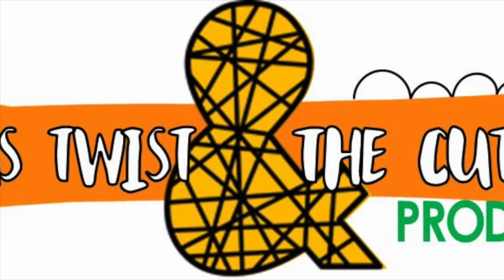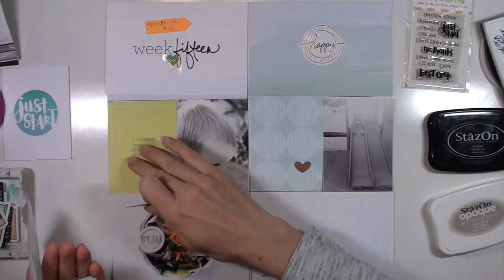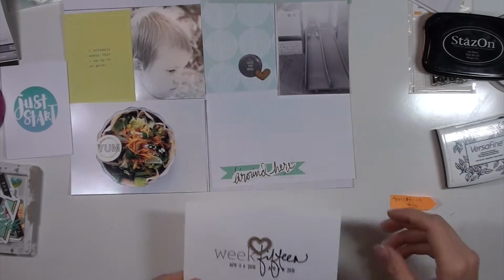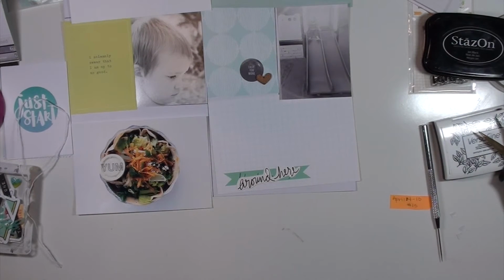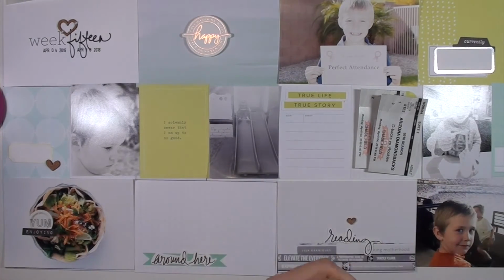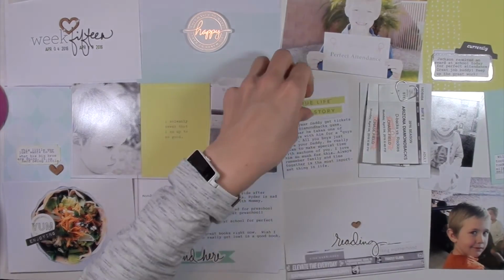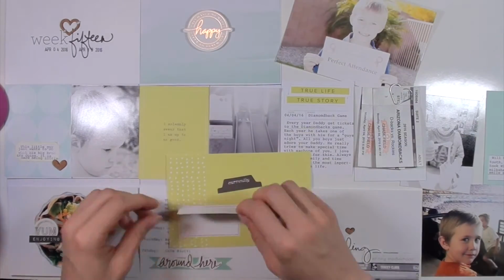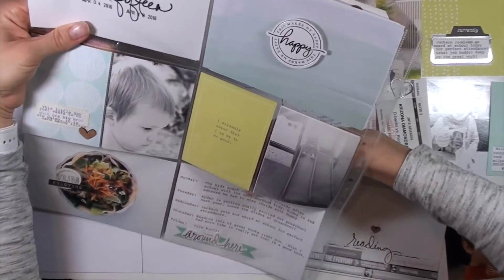Project Life Week 15